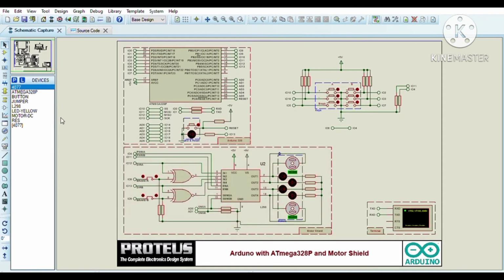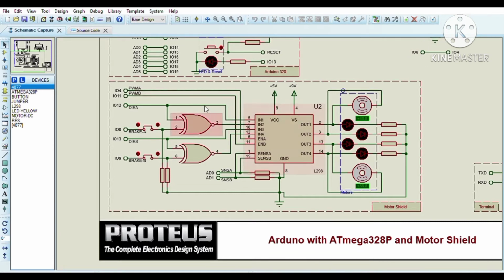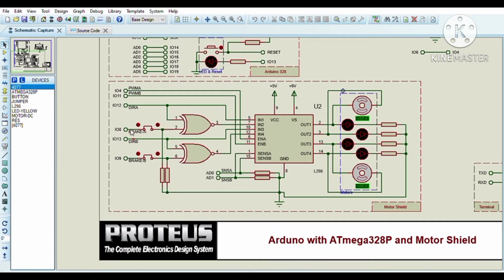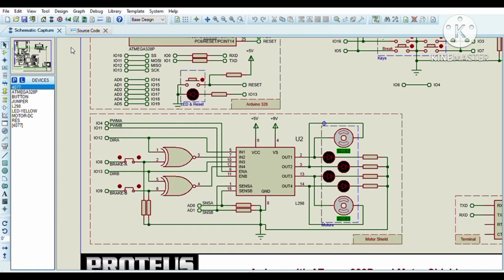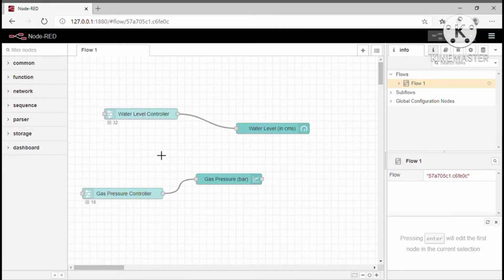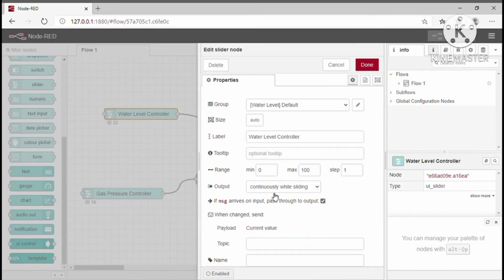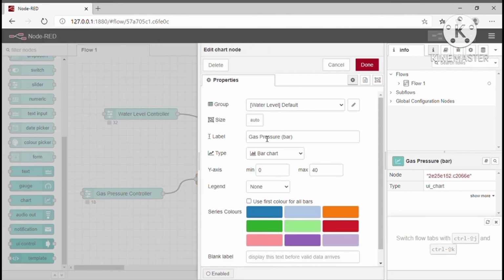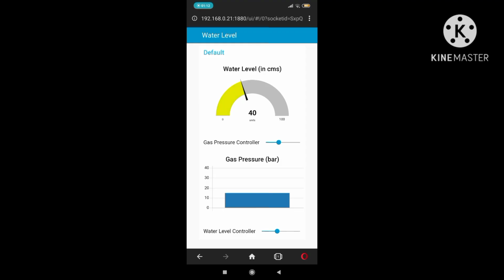20AG10012_IKSHIT GUPTA_DIY PROJECT USING ARDUINO, PROTEUS & NODE-RED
ROLL NO. -: 20AG10012
NAME - IKSHIT GUPTA
SECTION 3
ARDUINO, PROTEUS MOTOR EXAMPLE & NODE-RED